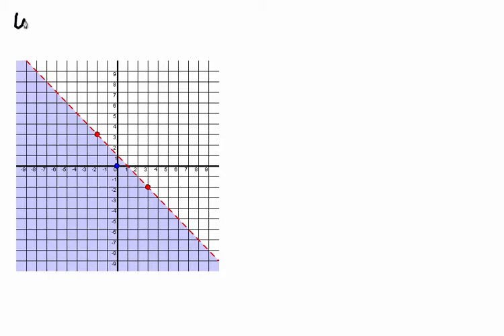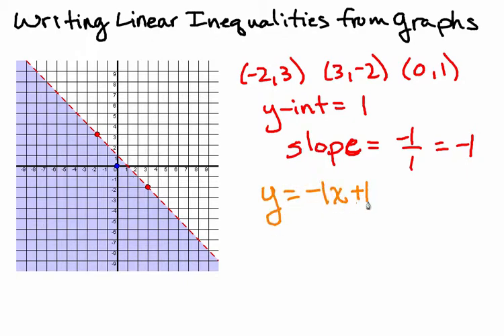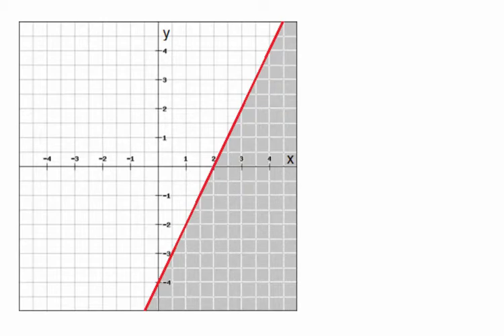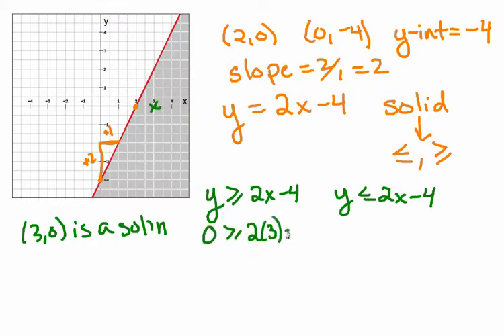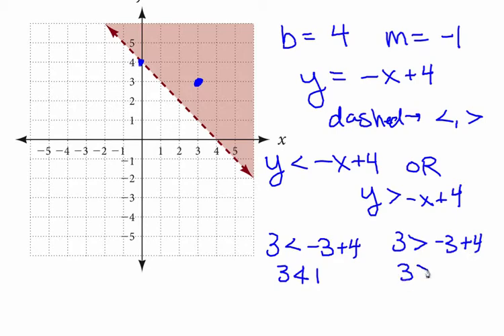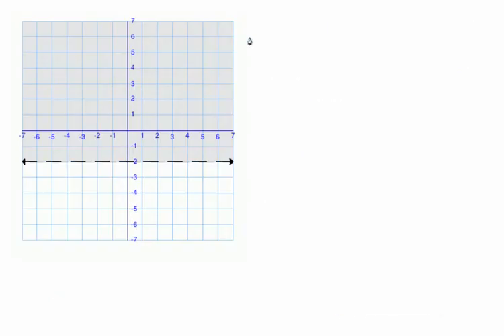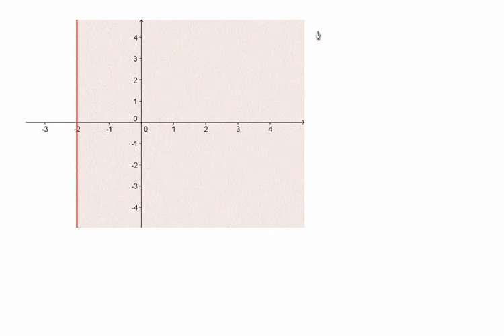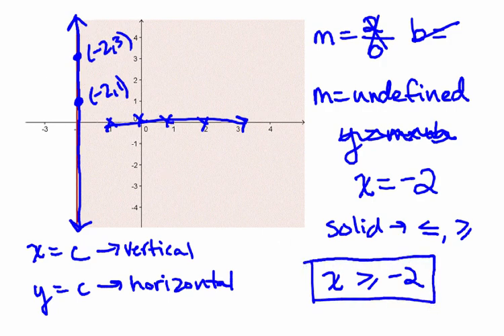Writing Linear Inequalities from Graphs